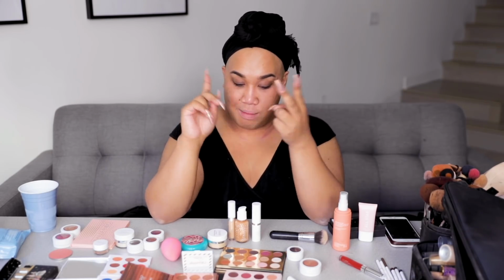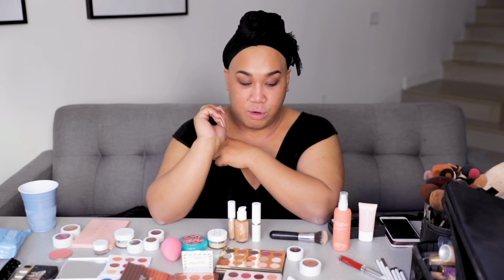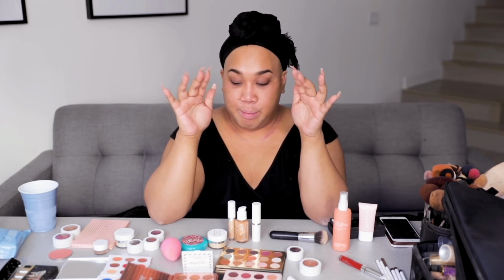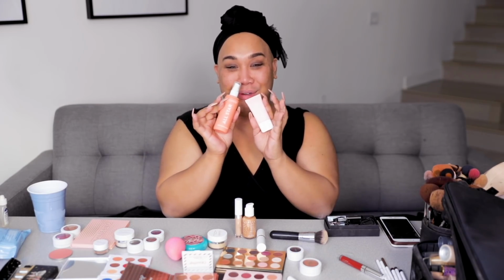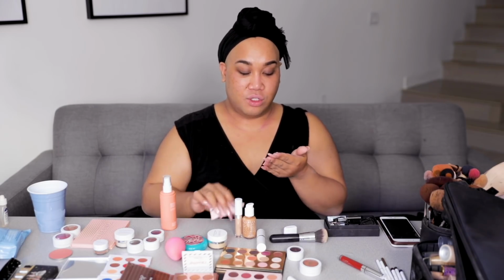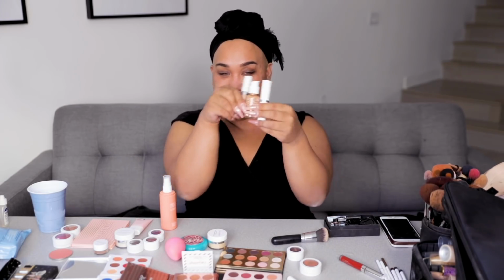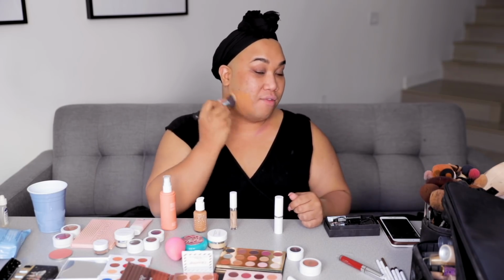FULL FACE USING COLOURPOP MAKEUP | PatrickStarrr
I AM USING A FULL FACE ONE BRAND ALL OVER USING ColourPop Cosmetics! Snatched the face and served some yummy tea for y'all! Hope you all enjoy this fun full face glam lewk! Let me know what your colourpop favs are!

xoxo
PatrickStarrr

PSTARRRsnaps

PatrickStarrr
2355 Westwood Blvd.

2 Whitening Lightening Pens $19